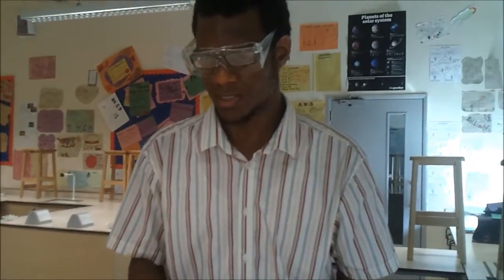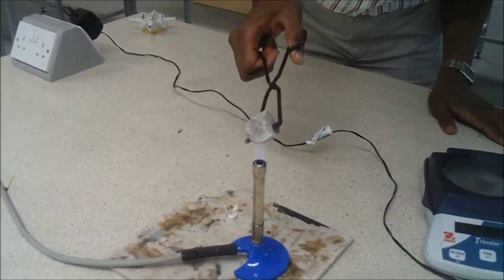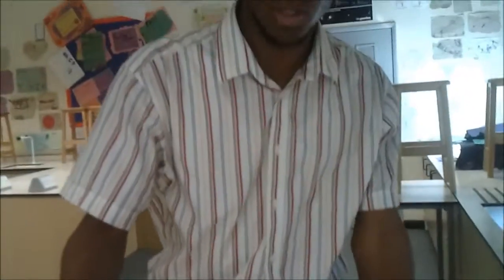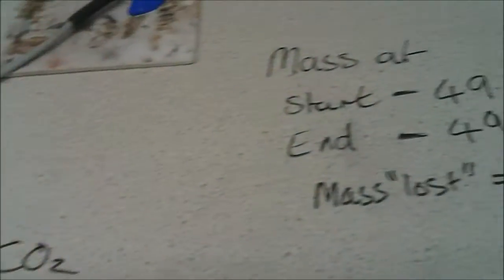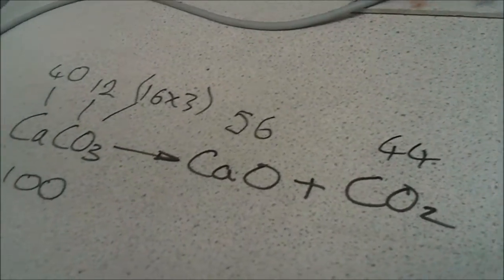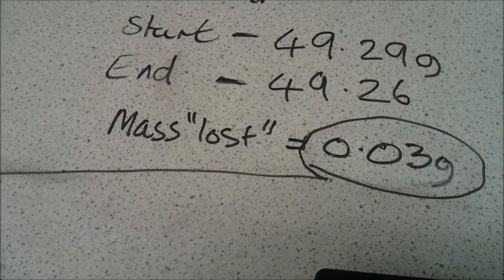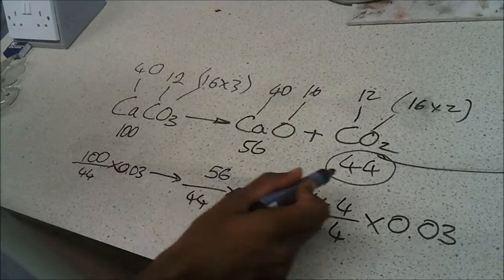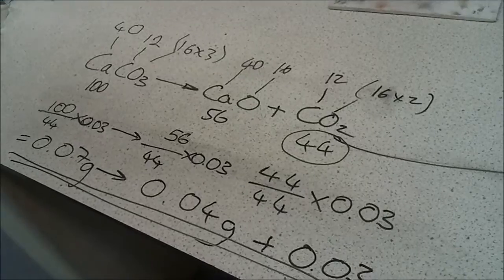Thermal Decomposition of Calcium Carbonate for Formation of Carbon Dioxide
A description of the thermal decomposition of calcium carbonate to produce carbon dioxide, and a brief relation to conservation of mass using calculations.